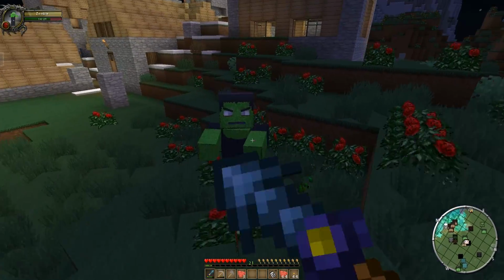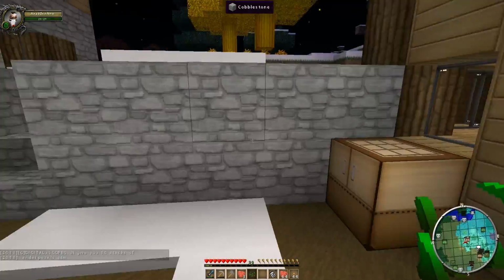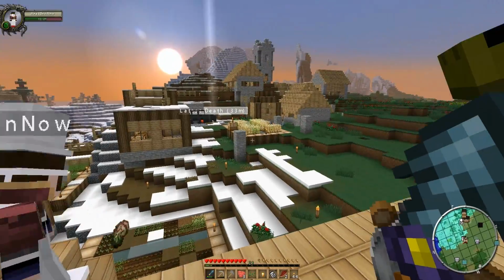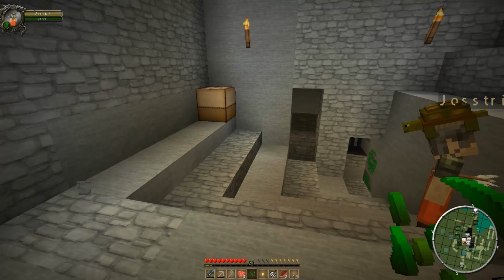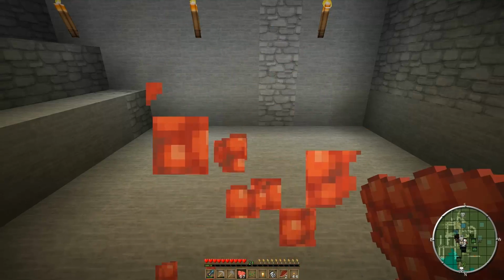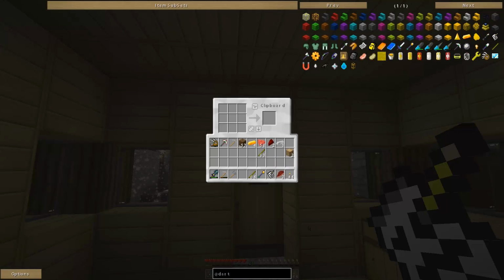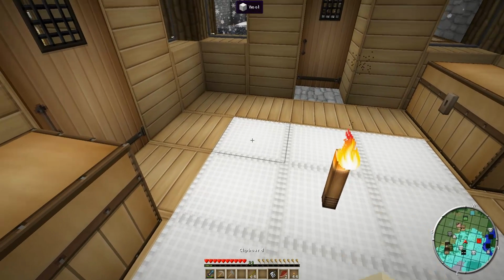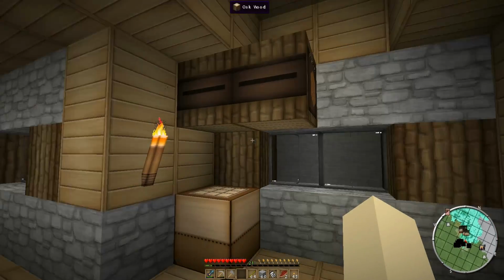FTB in TBD - S01E04 - Final Move [K086]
- We give a quick tour of the village
- NextGen shows us a skelly grinder he's working on
- I do some Dartcraft and finish moving our resources

TheLab is a group of people who all like to "invent".  Our goal is to come up with new and/or improved designs using the tech mods from one of the FTB mod packs (sometimes with a few other mods we've added on our own).

This is a whitelisted server; I don't control the whitelist.

==The Bears Domain==

The owner of TBD (dannybear) has given permission for members of TheLab to use the TBD logo for our intros and/or thumbnails.

==Technicians in TheLab:==

==Music Licenses==

==Misc==

(Also available on the "Texture Packs" tab of the FTB launcher)

(Currently Under Construction)